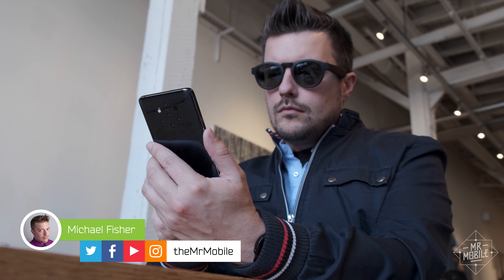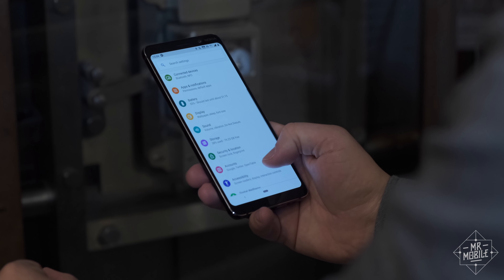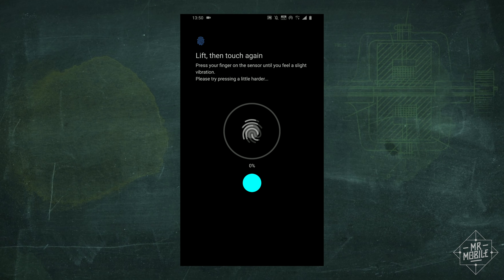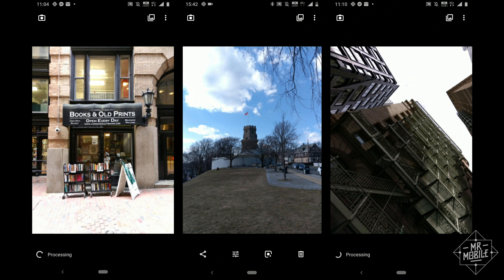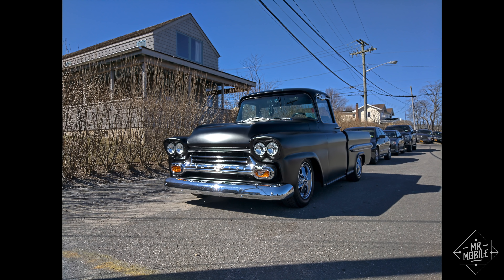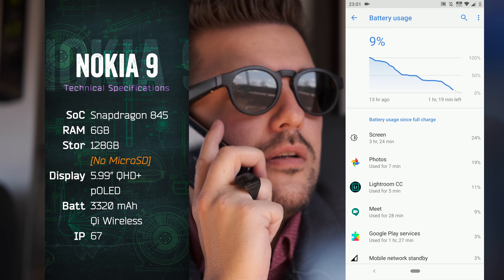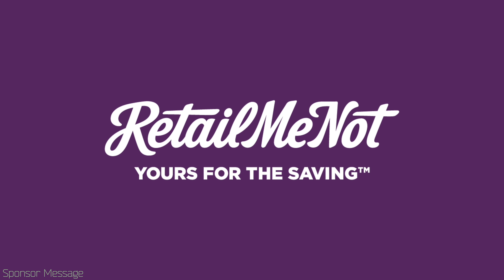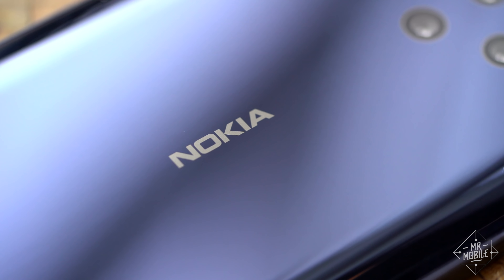Nokia 9 PureView Review: Trust The Process(ing)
Visit my link to download the free RetailMeNot Genie browser extension and start saving the easy way Then reply to my pinned comment below to enter to win a $100 VISA gift card!

[NOKIA 9 PUREVIEW REVIEW]

Nokia has always reserved the name “PureView” for phones that push the boundaries of photography. When it launched in 2012, the original 808 PureView packed a then-giant 41-megapixel sensor that made digital zoom useful for the first time. And the PureView Lumia phones that followed spent years just slaying everyone else when it came to low light photos, while also introducing Optical Image Stabilization to the mainstream.

The newest PureView comes from a new Nokia, and it tackles a new angle. This is the Nokia 9 PureView. Its mission: to bring some of the depth and dynamic range of professional still cameras to the smartphone world, without the cost and the bulk. When it succeeds, it produces photographs that ooze character, with an authenticity you won’t get from any other phone. But just like you don’t get money for nothin’... you don’t get these clicks for free. Join me for the Nokia 9 PureView review!

MrMobile's Nokia 9 PureView review was produced following 18 days with a Nokia 9 PureView review device provided by HMD Global. The device was running build number 00WW_4_19A and received one software update during the review process. A second update is promised to address the camera sluggishness and crashing issues, but was not delivered by presstime.

[LINKS]

[MUSIC]

[SOCIALIZE]